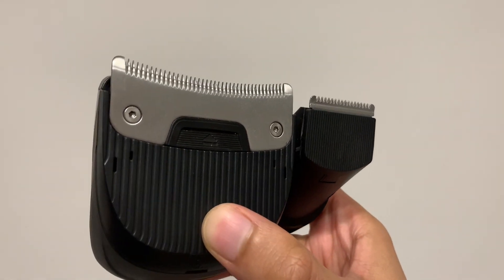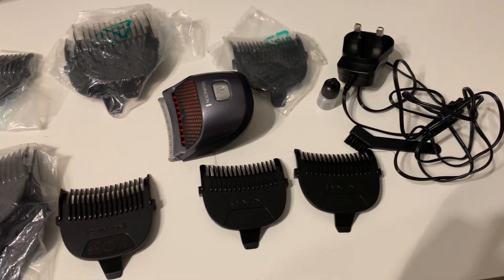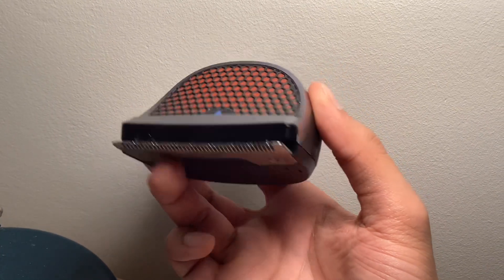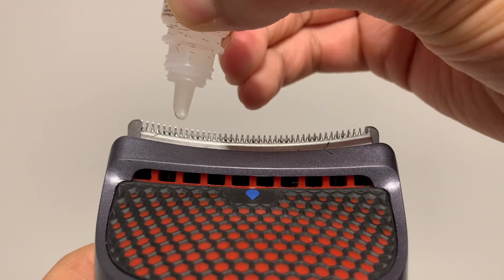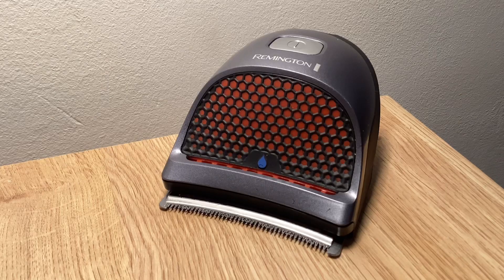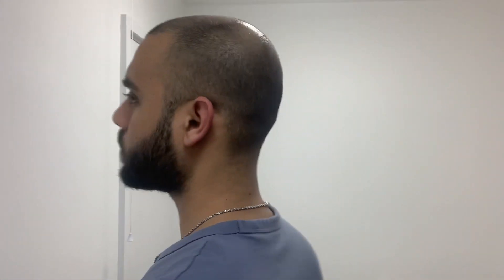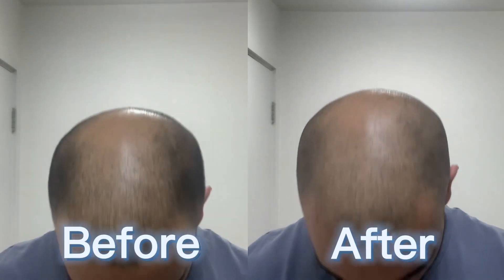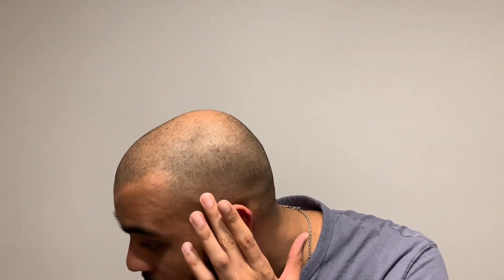Grade #0 Buzz Cut / Head Shave Test - Remington Quick Cut Hair Clippers Review (2 years use)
Hi guys, after so many of you wanted to know which hair clippers I was using to shave my head, I thought I’d create my full review.

For U.K. Viewers 🇬🇧

For U.S. Viewers 🇺🇸: These hair clippers may also be called ‘Remington Short Cut’ hair clippers